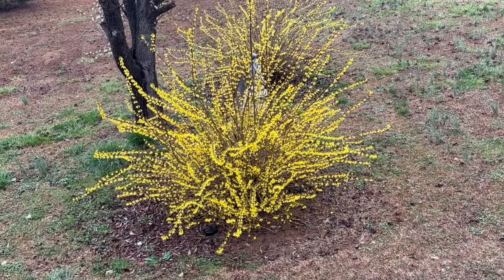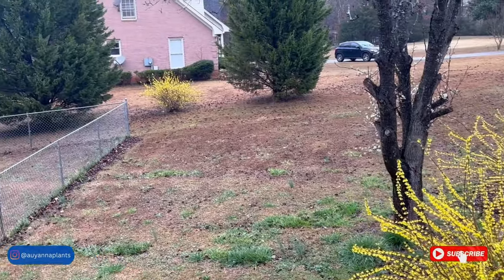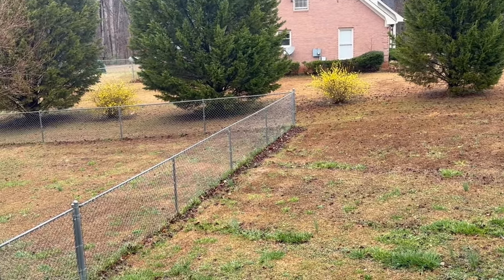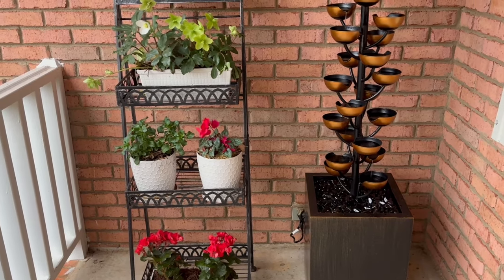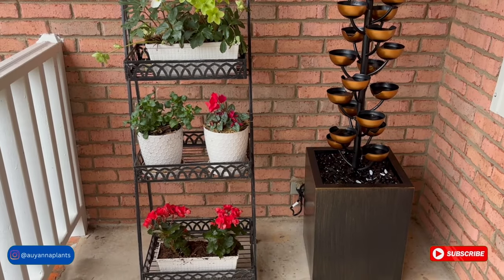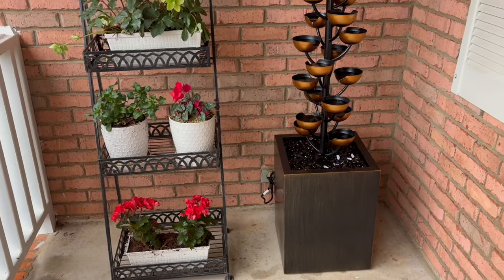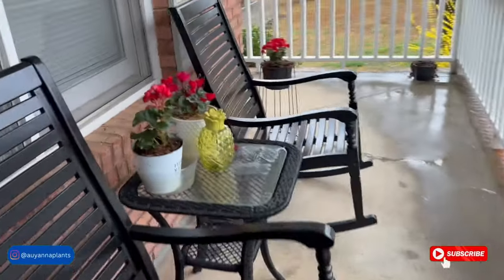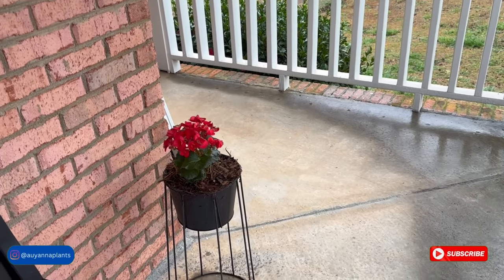Turning One Plant into Many | Front Porch Garden Expansion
Watch as we transform our front porch with some simple DIY projects and expand our garden with one plant turning into many. Get inspired to spruce up your own outdoor space with these easy and affordable tips!

Want to learn  when it's time to grow seeds for your growing zone:

Save time and water by grabbing your own growoya. Use the link below for a discount:
Use code: AUYANNAPLANTS

Ready to grow but want to start small or don't have a huge space to grow in? Grab our FREE Container Gardening Guide so you can get started growing a beautiful garden all in containers

Mailing Address:
Auyanna Plants